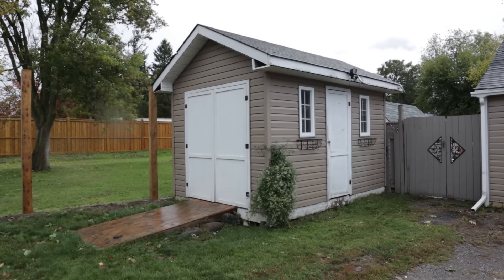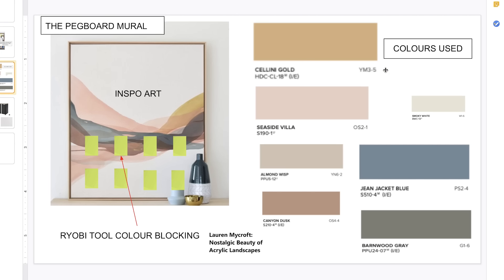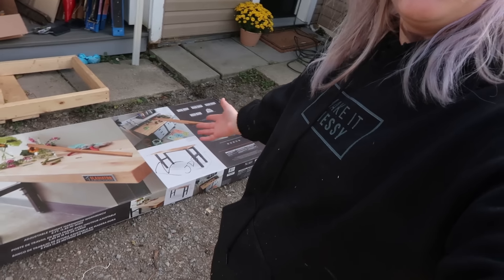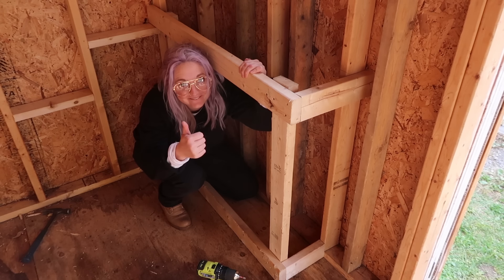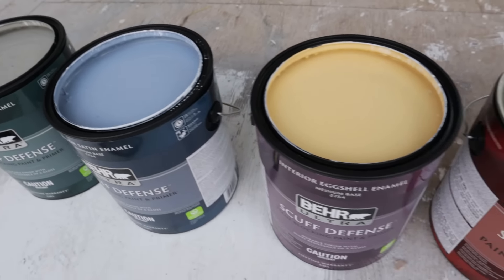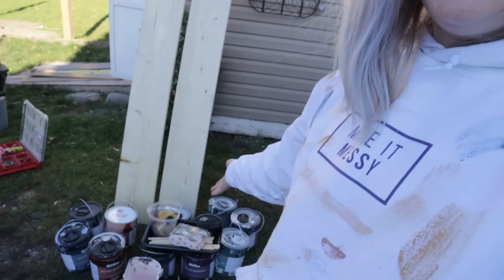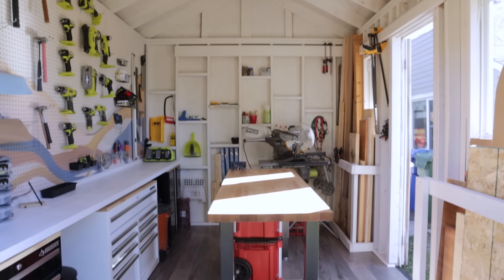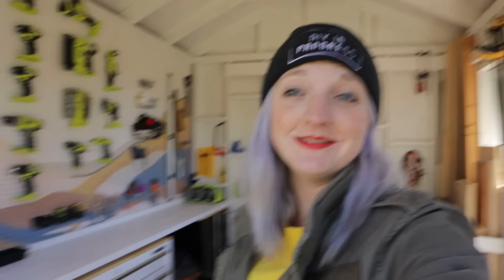DIYing the she shed of my dreams aka “THE SHE-SHACK” | Home-Made-Home | EP 1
SMOKY WHITE BWC-13, SEMI-GLOSS
ALMOND WISP PPU5-12, FLAT
SEASIDE VILLA S190-1, SEMI-GLOSS
CELLINI GOLD HDC-CL-18, EGGSHELL
CANYON DUSK S210-4, FLAT
BARNWOOD GRAY PPU24-07, SEMI-GLOSS
JEAN JACKET BLUE S510-4, SATIN

Aviator Gold Safety Glasses *AF

LOVE ART?